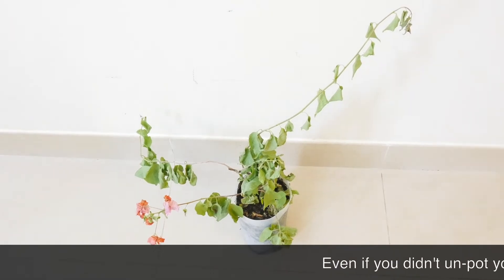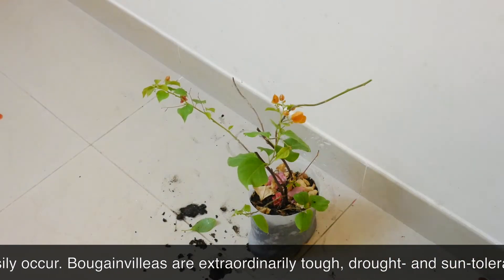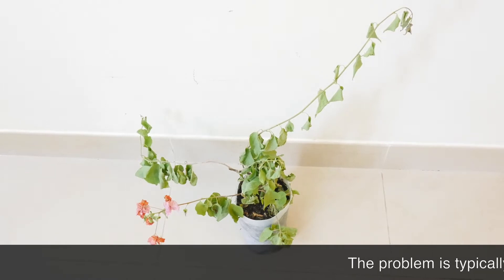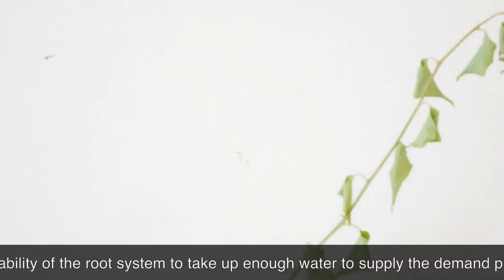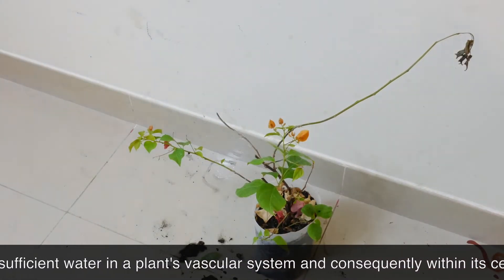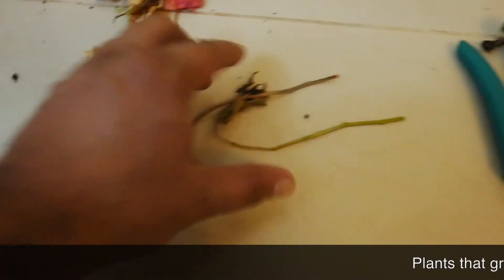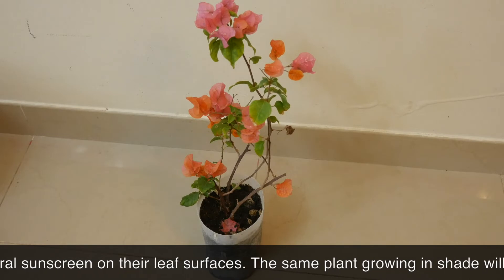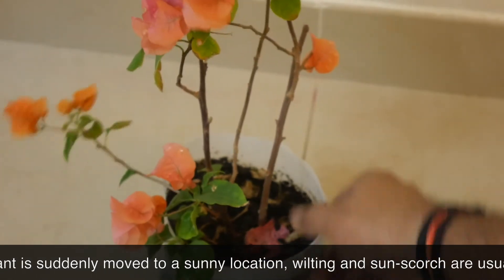Did I just bring back my bougainvillea from a place of no return!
How real is transplant shock in Bougainvilleas?

5 videos featuring Bougainvilleas, loved working on them and there’s no way you won’t have a great time watching them, so get on with it and yes, if there is anything you have for me, questions, feedback or suggestions, please share in the comments

Bougainvillea varieties (n their names) I worked on, in the last few months | No fav Love them all

Grow BOUGAINVILLEA In Your SLEEP 😴 EASY HACK = Cutting Toothpick Wood Ash Water Soil with RESULTS

Initiate Flowering In Newly Propagated Bougainvillea Cuttings | The Fastest (and the Easiest) Way

Bougainvillea (Oversights & Mistakes) 4-Colours 4-Cuttings 4-Pots 4-Months

Bougainvillea propagation FAILS || Simple adjustment in the way you MAKE cuttings will FIX this

200K VIEWS
Bougainvillea propagation the EPIC way, in WATER || Rarely done 😱 Want to know WHY, please watch on

Here are some curated videos that might interest you, all things Bougainvilleas and Adeniums-

And some more (latest and exclusive)-

Also, if you are a Bougainvillea person, please check out one of my latest videos that would help you get a beautiful root structure as well, here it is

And if you want more information on Bougainvilleas before you get to the propagation part here is the playlist, you can take some time out to watch some of these videos, should be helpful-

Brainstorming Bougainvillea (Propagating, Grafting, Root Structuring, Flowering. )

Welcome to the channel, great to have you here. Looking forward to your feedback, suggestions, and questions in the future as well. Cheers!!

In case you missed watching here are 5 of my latest videos-

Marigold propagation🌟Seed in soil or cutting in water? Evidently offers non-stop bloom & pest check

Sweet Basil Crop Would Never Die, Only If You Fix Somethings!

Bougainvillea Propagation Difficulty Scale VIBGYOR (Violet–Indigo–Blue–Green–Yellow–Orange–Red)

The Perfect Soil Mix For Adenium Cuttings | And Every Other Propagation Detail From Start To Finish

Foot-Long Cutting Method | Bougainvillea Propagation | Grafting Looks Pale In Comparison